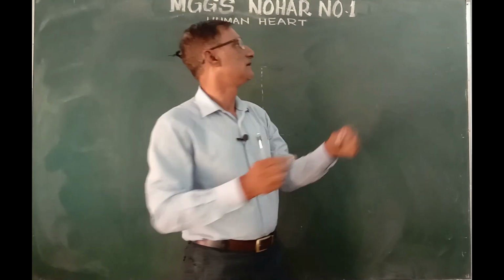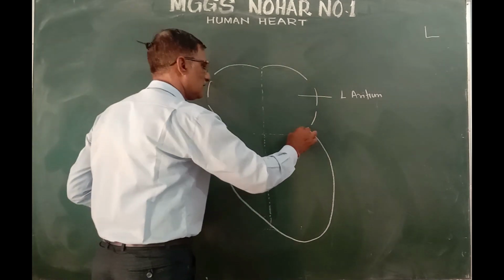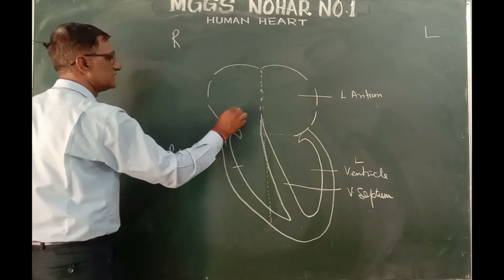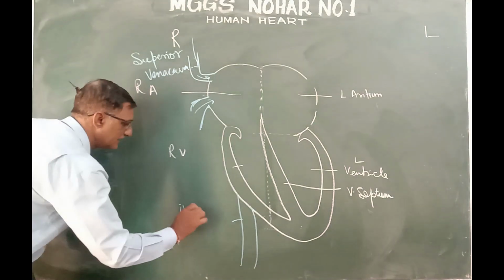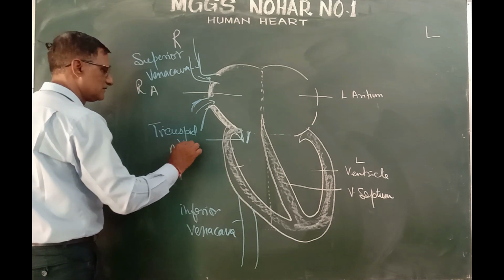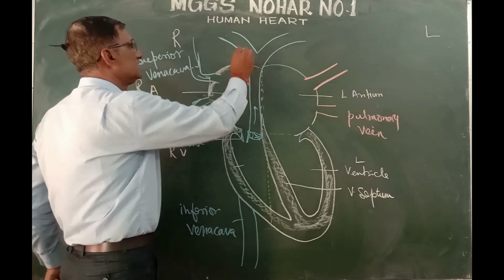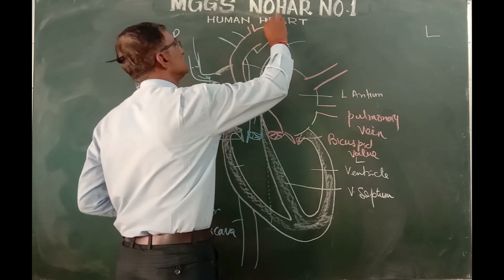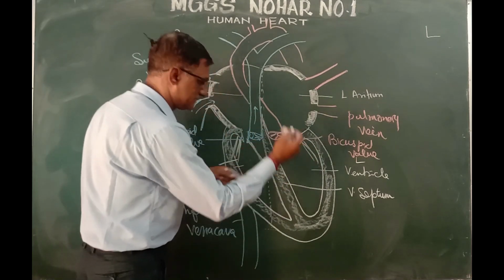heart structure for upper primary level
gajanand sharma science teacher MGGS NOHAR